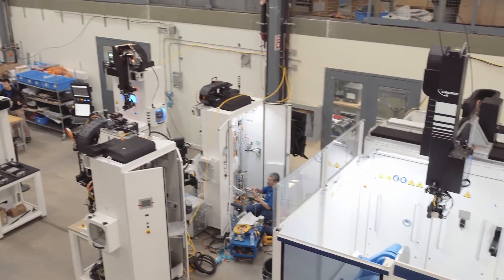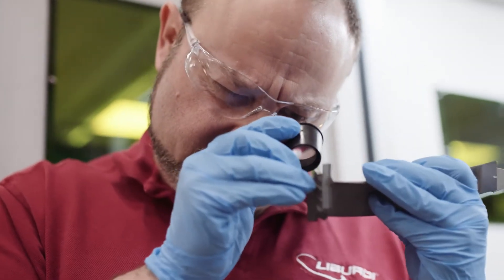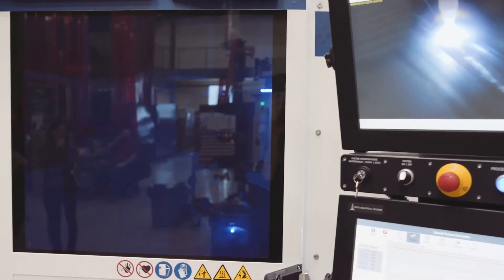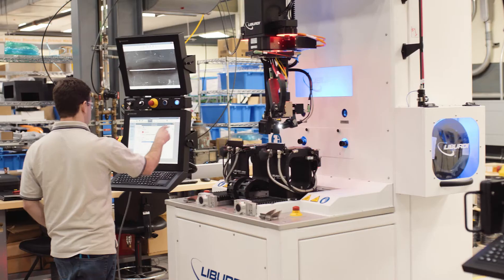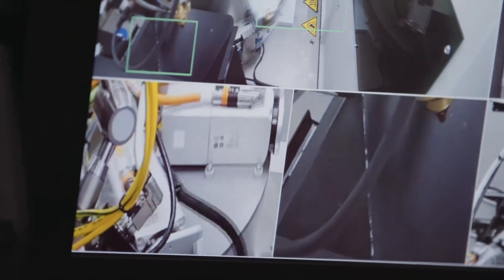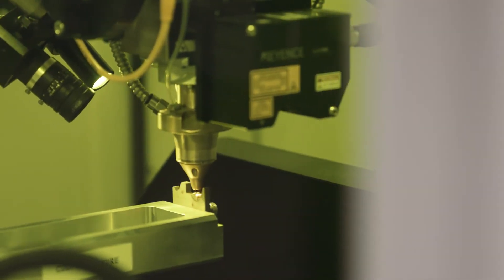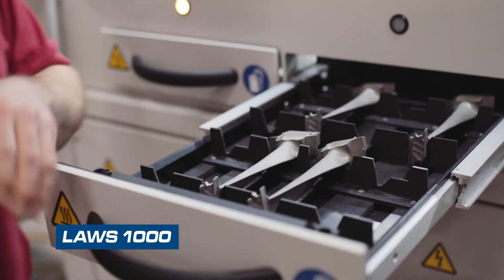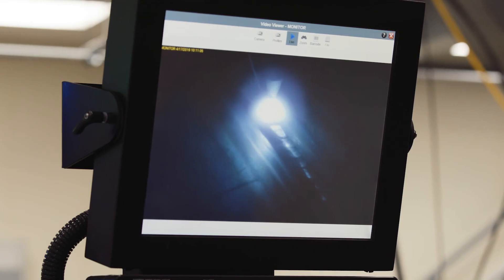Liburdi Automated Welding Systems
Liburdi Automation provides single source design and support responsibility for all robotic motion systems, vision systems, welding power supplies and advanced controllers.